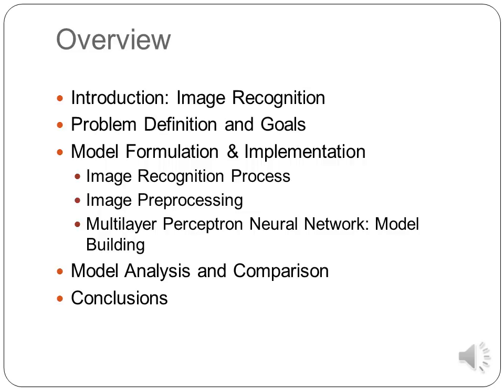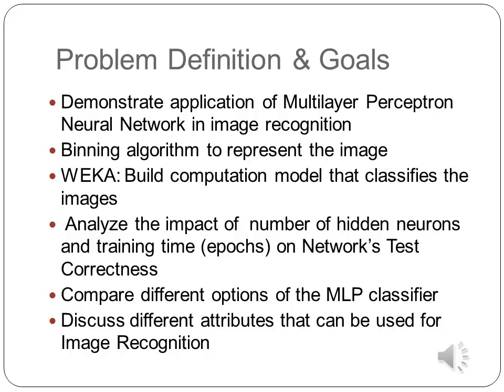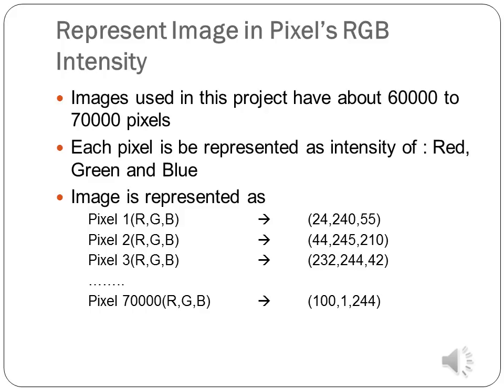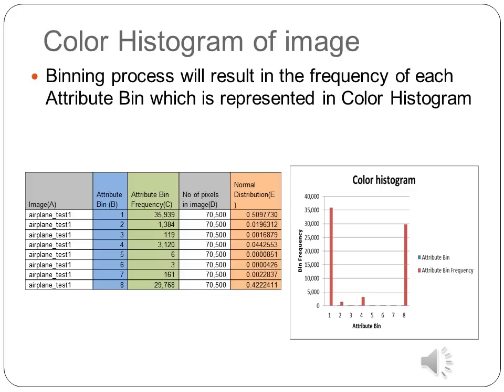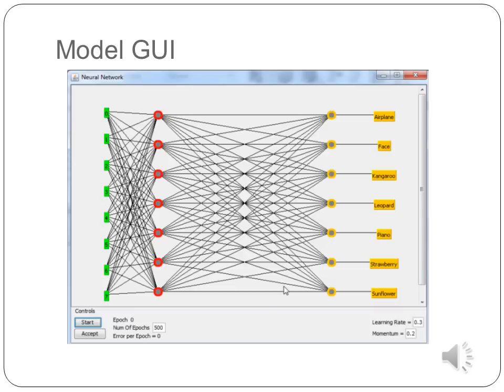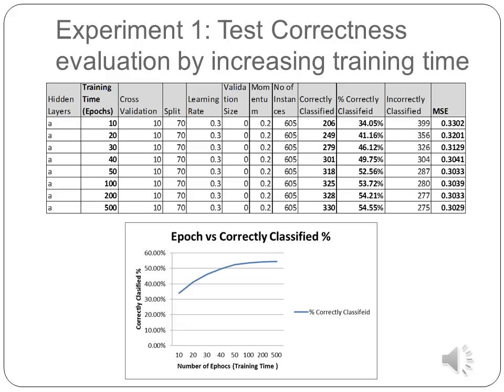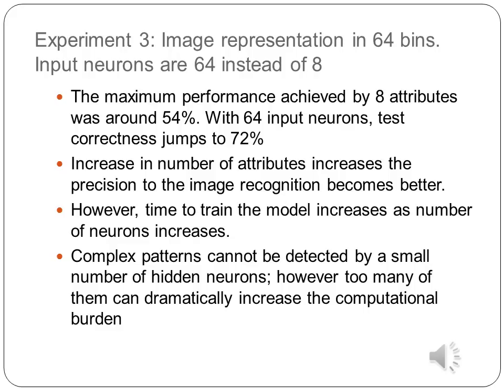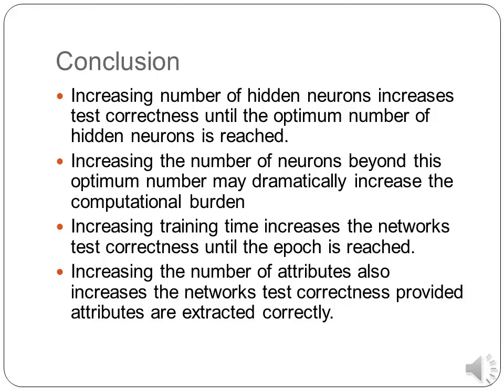Image Recognition - Multilayer Perceptron Neural Network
By:
Dharmesh agarwal